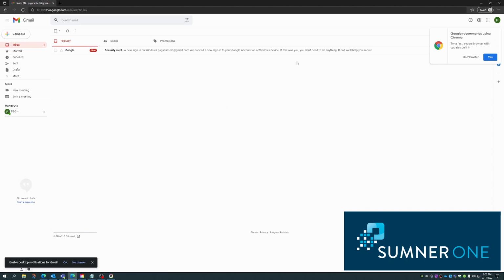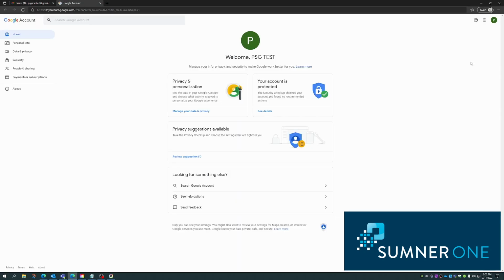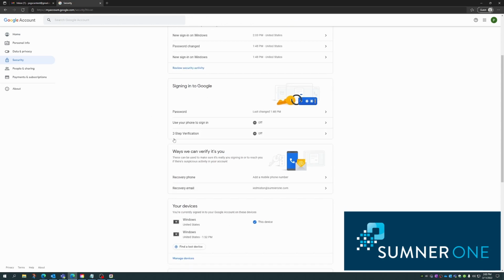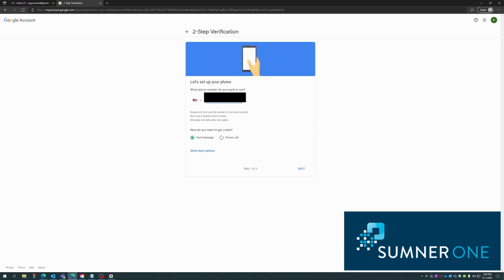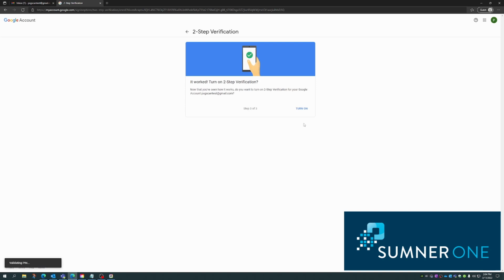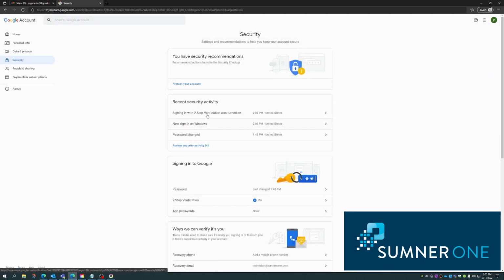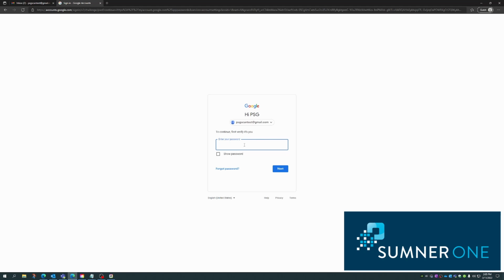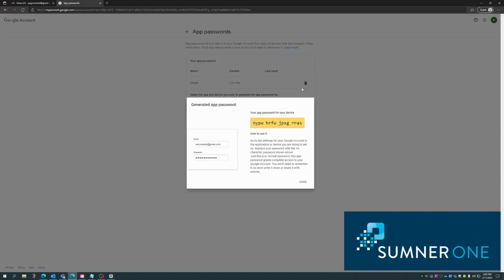How-To Setup 2-Step Authentication and Create Gmail App Passwords | SumnerOne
Need help setting up App Passwords with your Gmail account? Ian is here to walk you through the necessary steps!